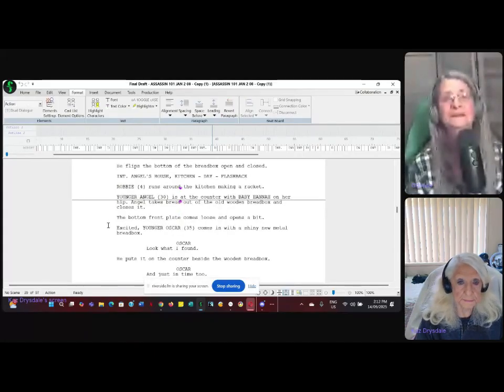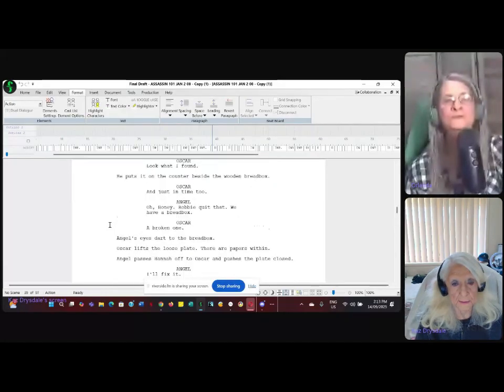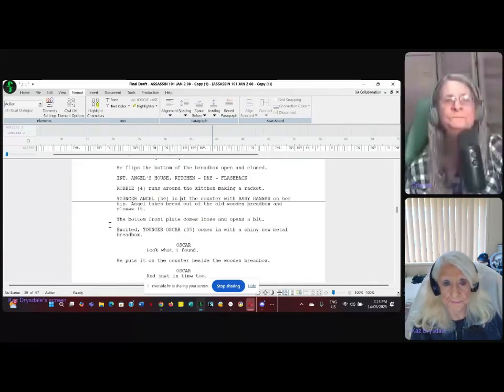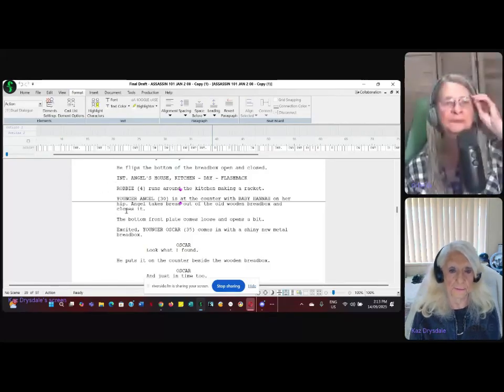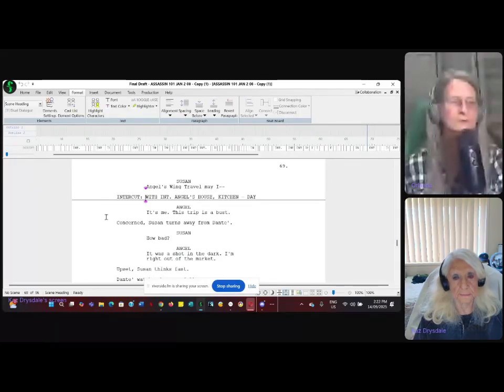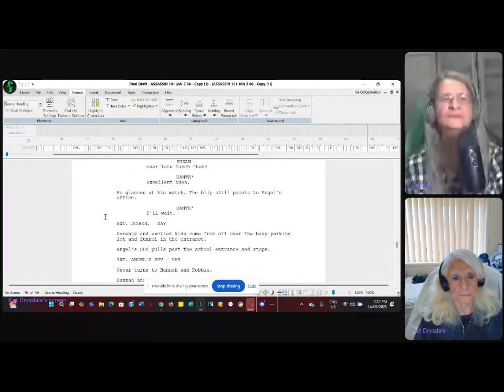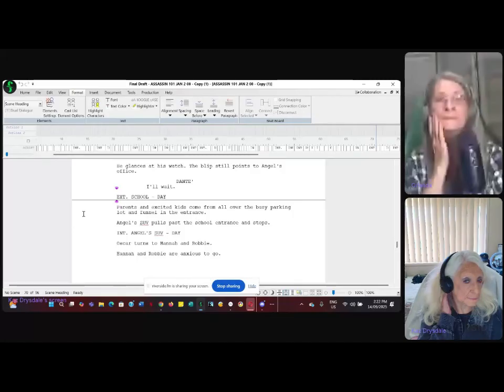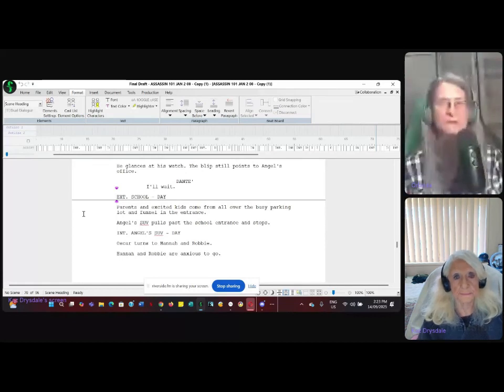LATE NIGHT WRITE Episode 3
Formatting Movies